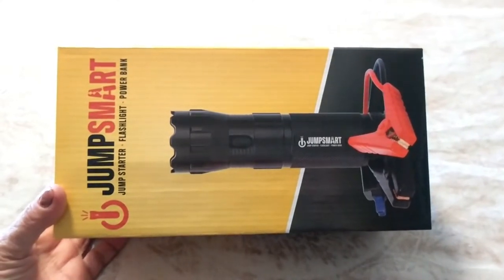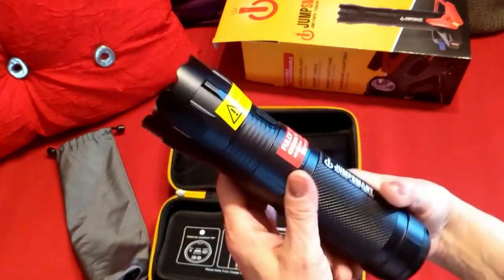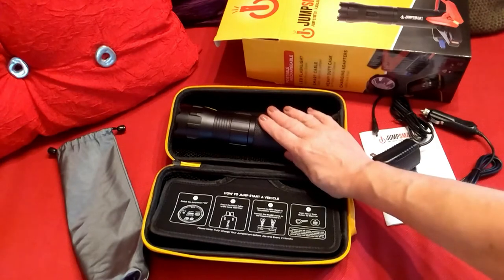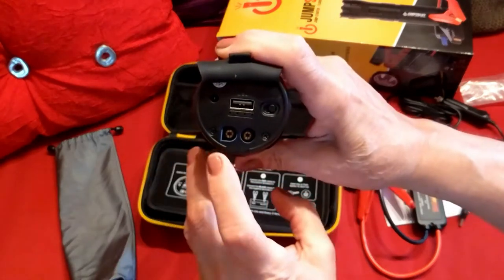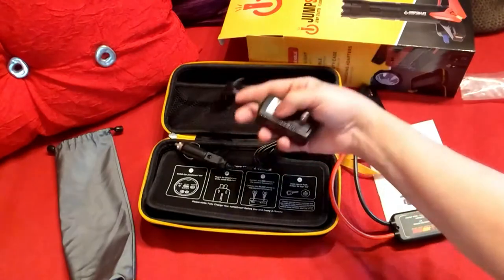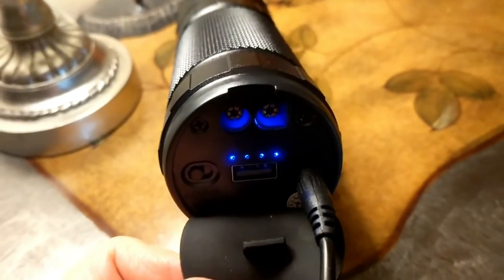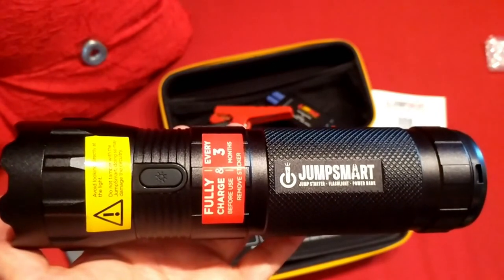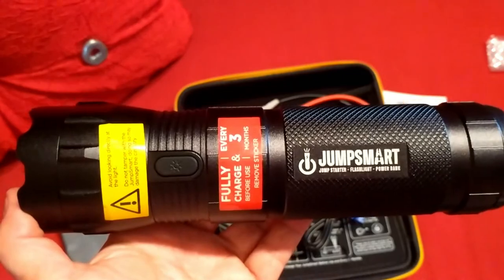Emergency JumpSmart Power Bank & Why Every Car Needs One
Here's the link to the blog post! Please be sure to visit!